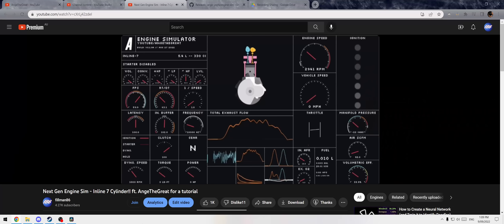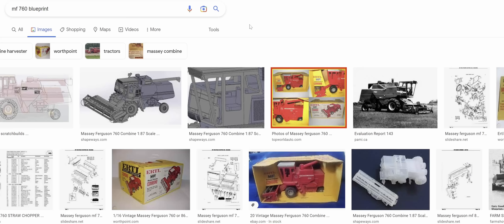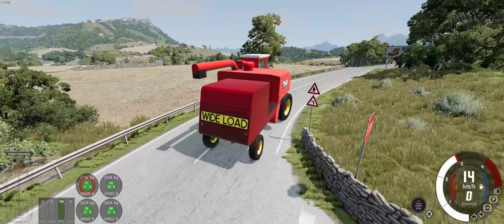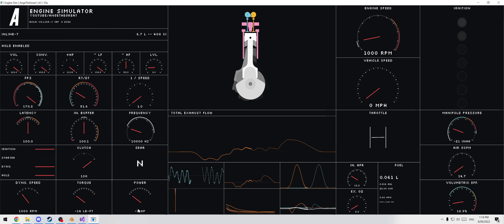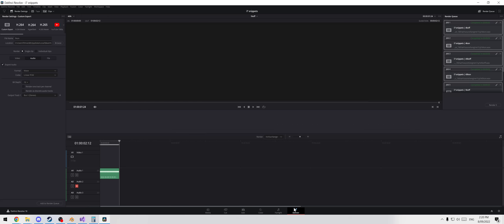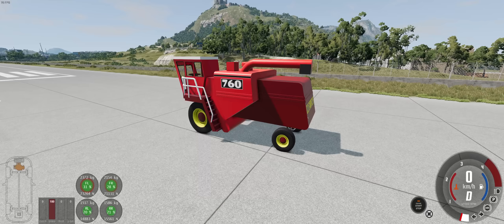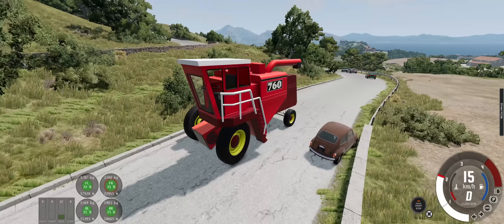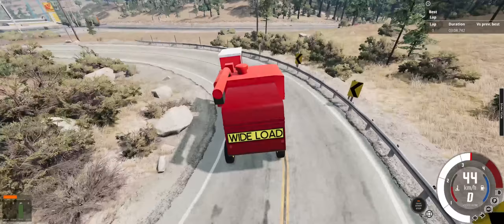I put my ENGINE SIM Engine -INTO- BeamNG (includes tutorial)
Yep, I've made a tutorial for how to take your automation cars and put your engine sim (from @AngeTheGreat ) engine, and put it into BeamNG.Drive. Audio and power!!

time stamps -
0:00 intro
0:42 aut build
8:40 base car in beam
9:31 engine modelling
12:39  engine sim engine
13:16 conversion process
19:57 borked test
21:54 final fixes
22:06 final test
27:42 showing AngeTheGreat
21:14 outro